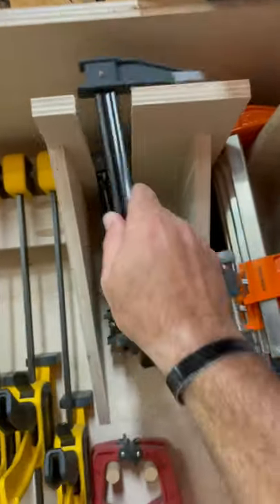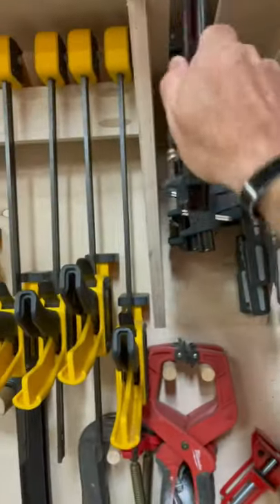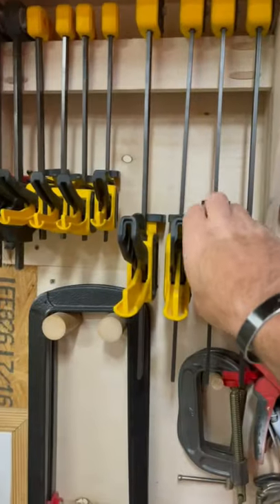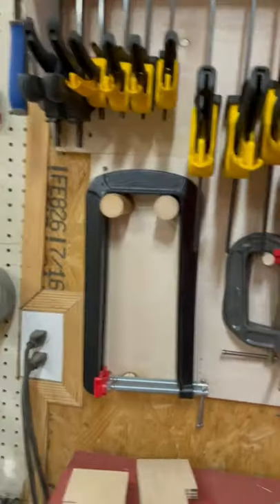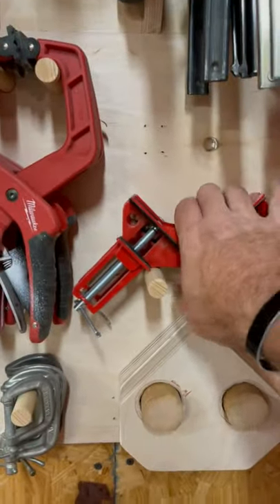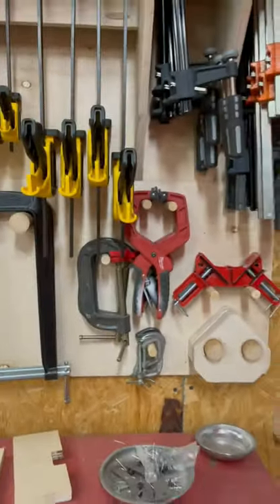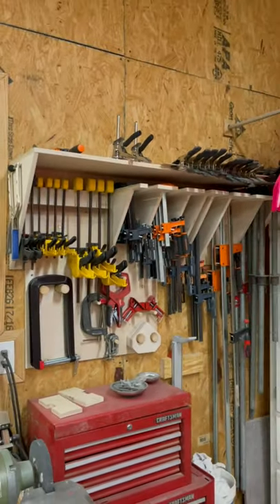Day one of shop storage ideas….clamps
Never enough clamps!